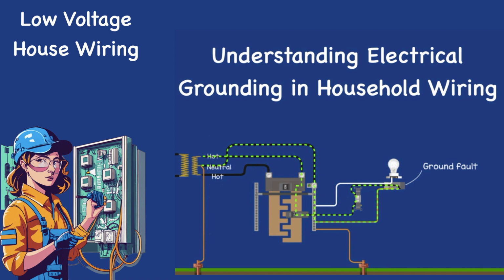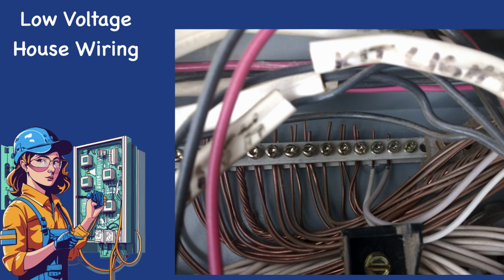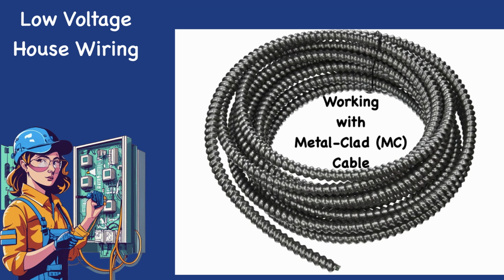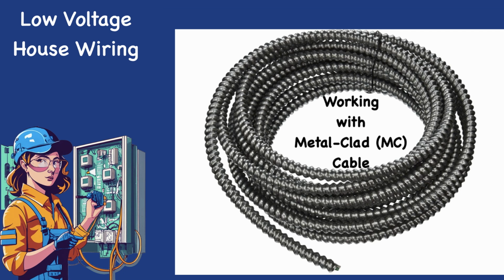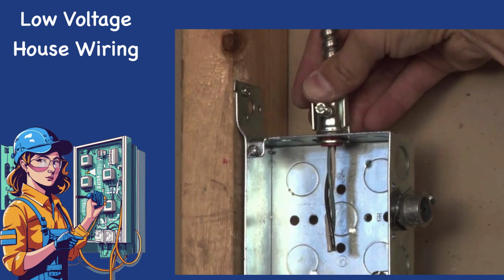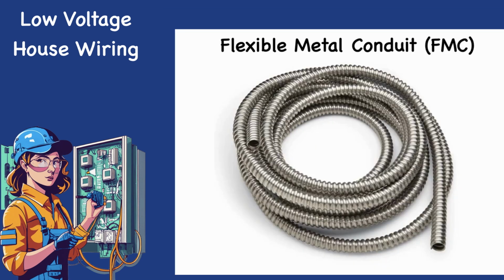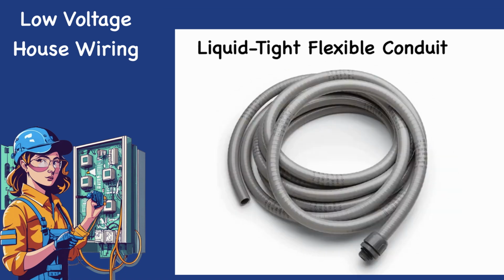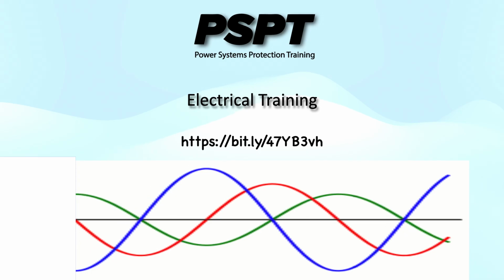Low Voltage House Wiring – Grounding & Metal Clad Cable